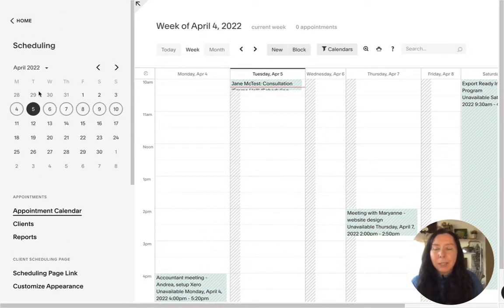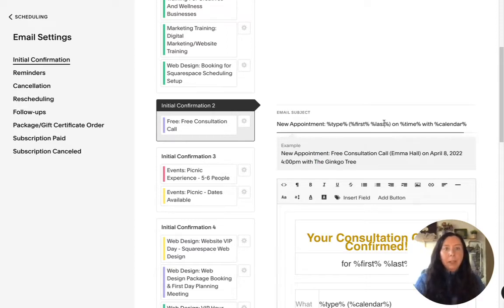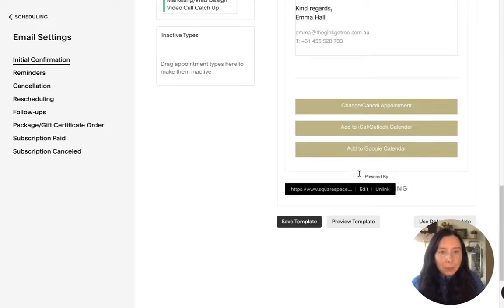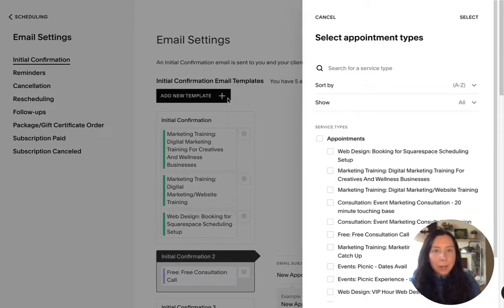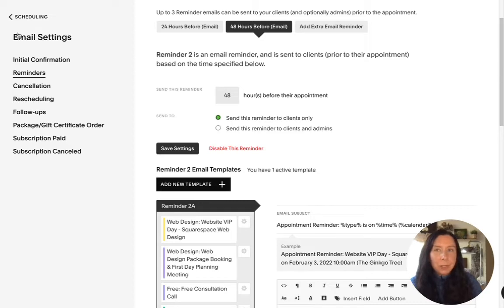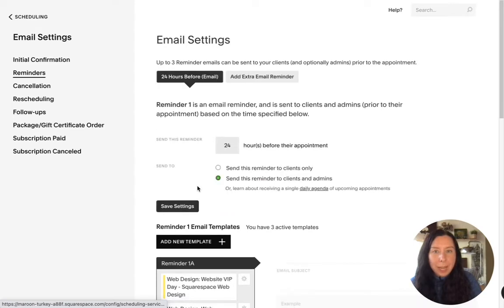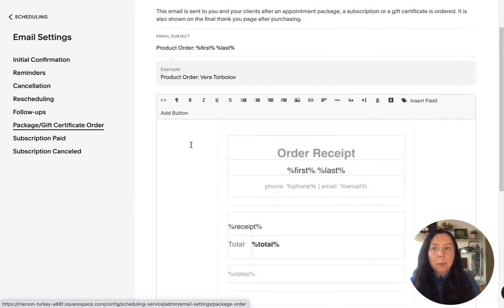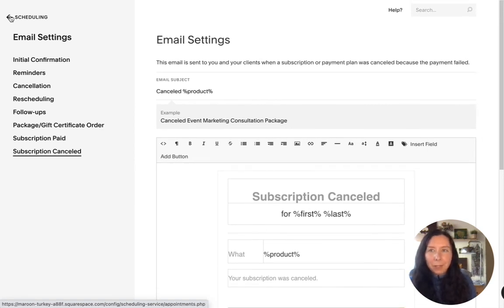How to setup automated emails in Acuity Squarespace Scheduling to save you hours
Save hours of time by setting up automated emails in Acuity Squarespace Scheduling.  I'll show you where to find your automated email section, how to customize Confirmation, Reminder and Follow Up emails, and how to use the strange looking tags to create your online/video Zoom links.

To get our full Squarespace Scheduling course, join Easy Squarespace Scheduling
If you are an artist, Easy Squarespace Scheduling is included in our Flourishing Artist Marketing Membership
If you don't have time to set up Squarespace Scheduling book us